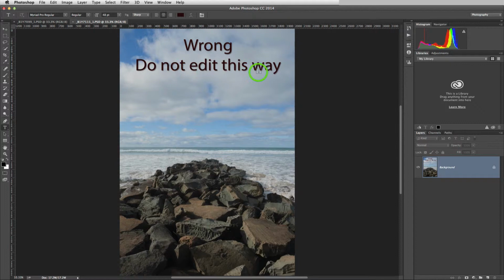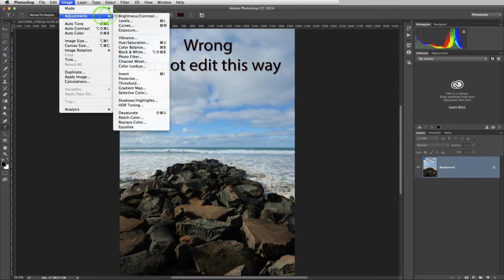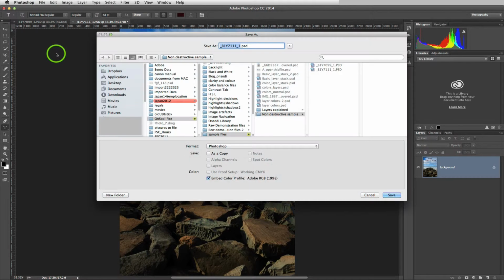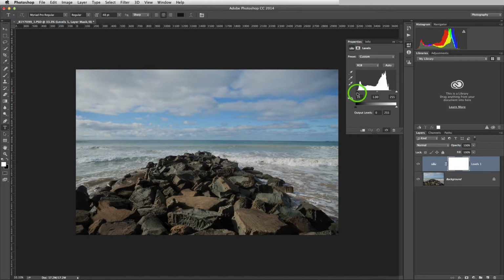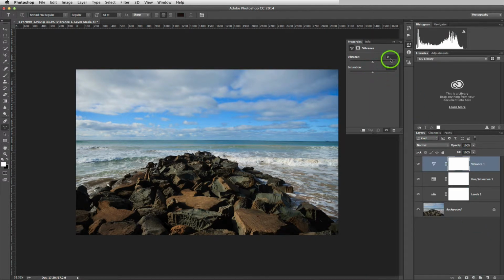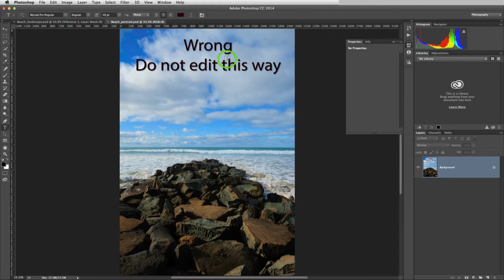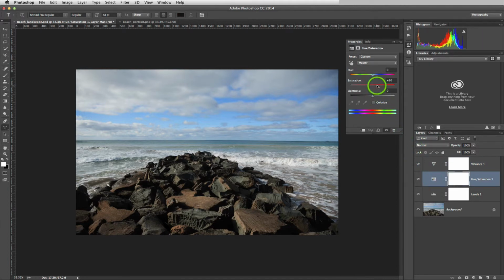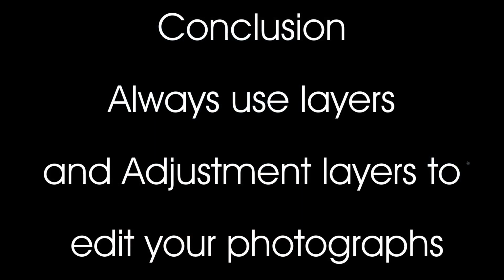Photoshop - Why Use Layers?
Photoshop Layer advantages are explained in this online tutorial. This video compares a destructive and non destructive Photoshop workflow to display that using layers, is the best way to work with in Photoshop.